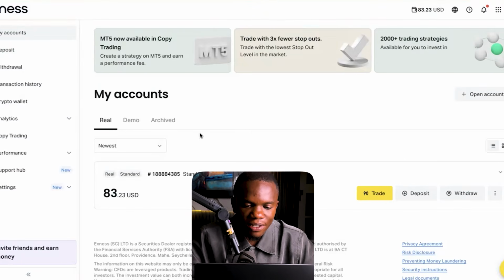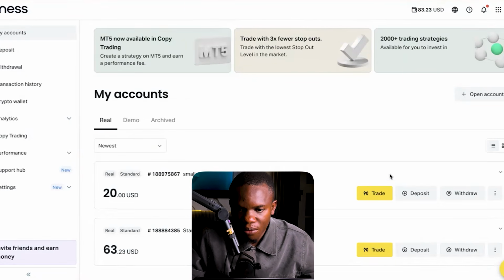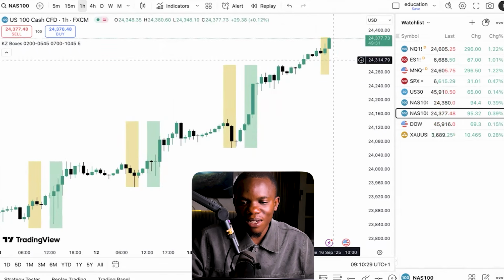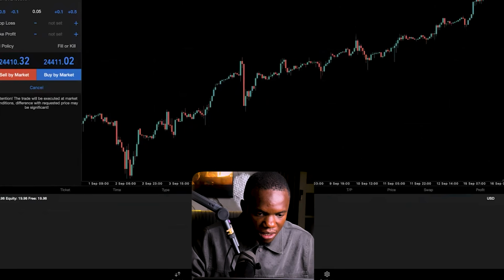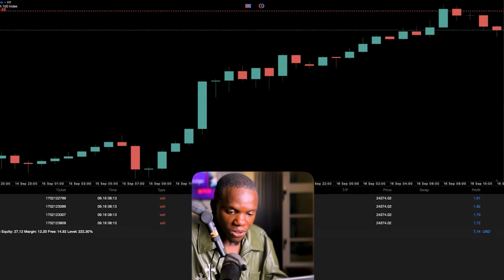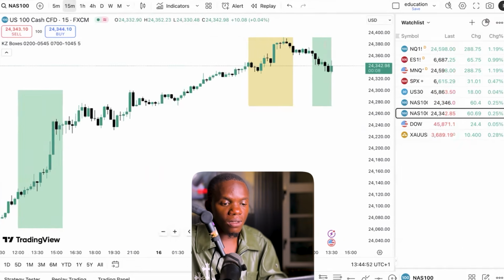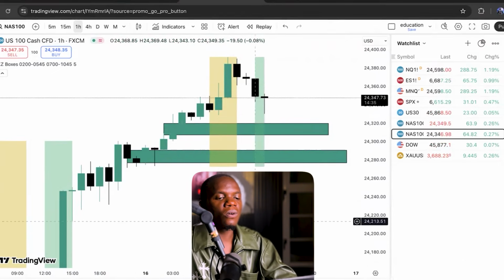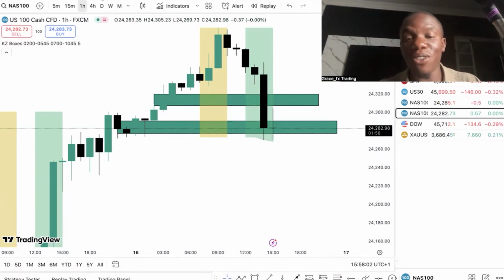if you have Less than $100 account, Use this Strategy to grow it